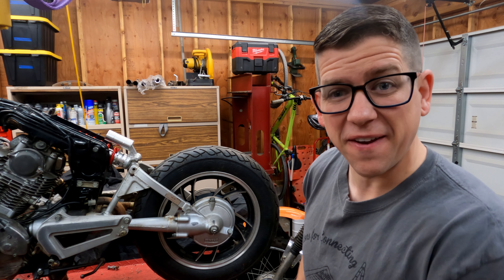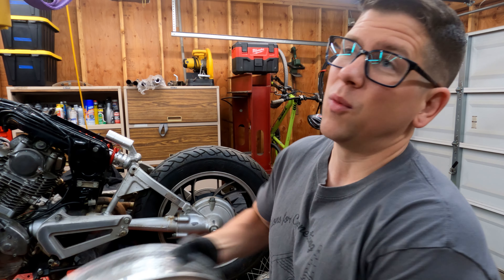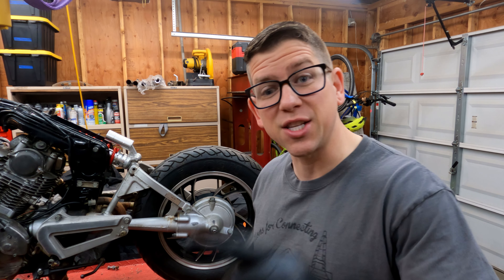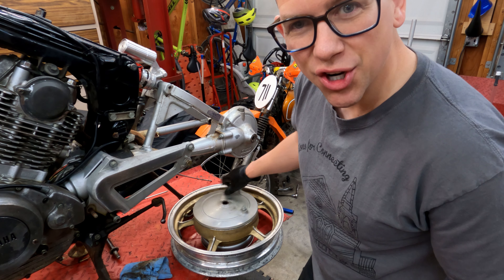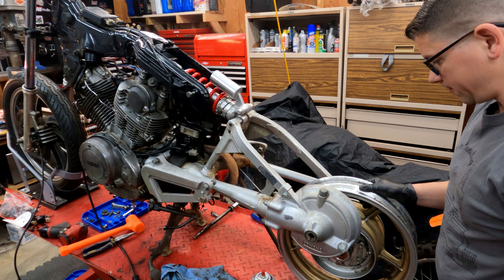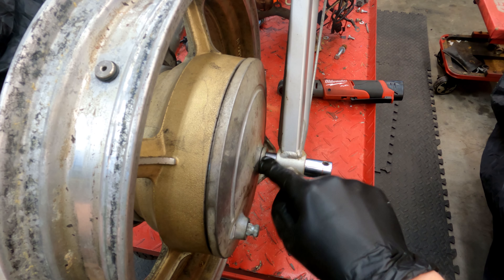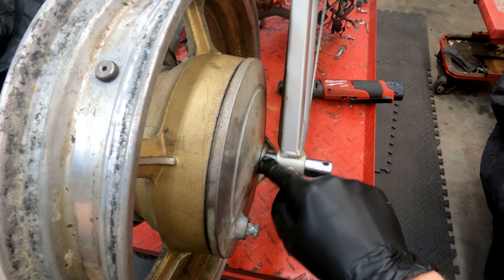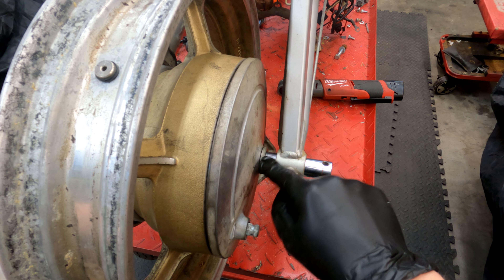Fitting the BIGGEST Tire Possible on Cafe Racer - Rear Wheel Swap - Yamaha Virago Build Ep4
We were forced to solve problem after problem with our rear wheel swap. To eliminate the swept spoke pattern of the 1st gen virago wheels and to get a fatter tire we attempt to swap a 2nd gen wheel. Not only is it 15" instead of 16" which will give us a beefier tire, but the spoke pattern will better match our GSXR front end.

The only other thing that will need to be done is moving the torque bar outboard to clear the tire, but that will be done on final assembly.

Next up: gsxr front end!

Required Parts for swap: 2nd gen axle and 2nd gen wheel